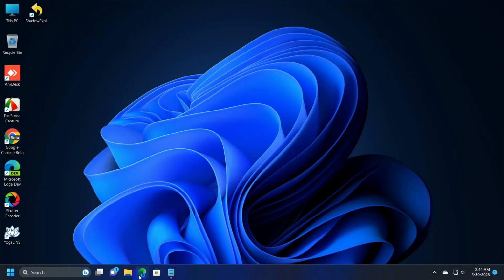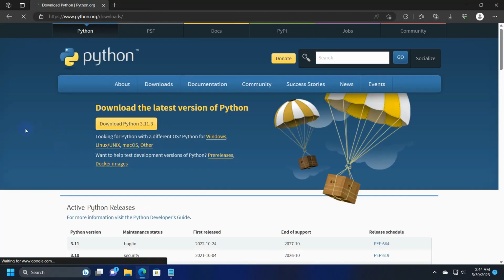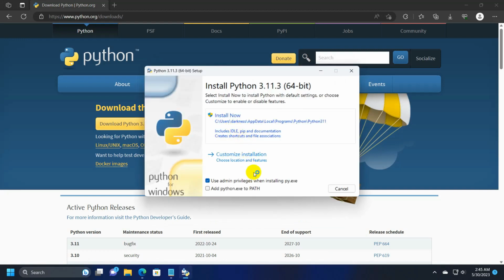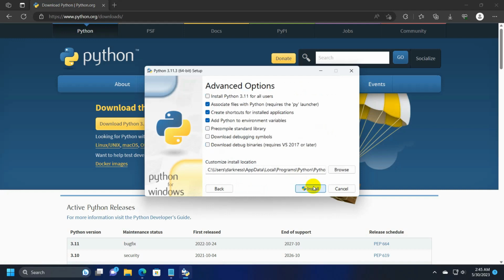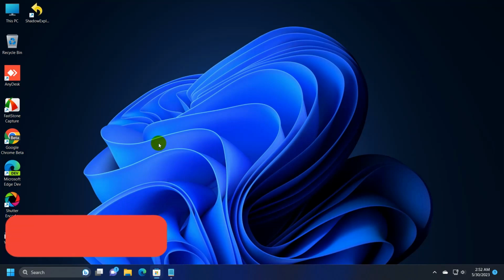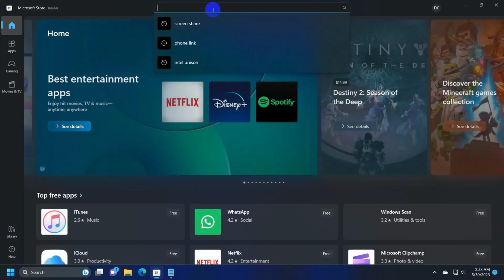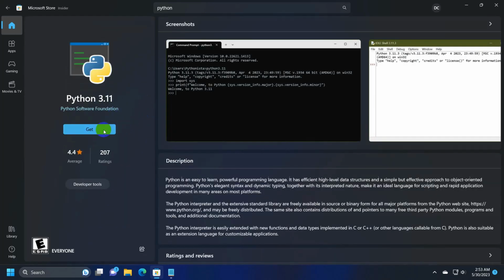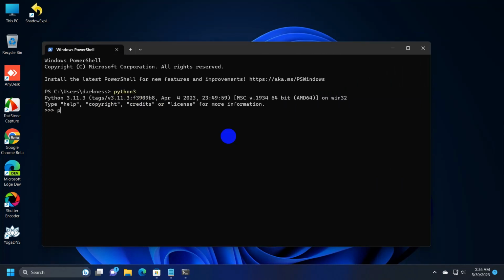How to install Python programming software in windows 11 - Two Easy Methods of installing Python 🐍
Welcome to our comprehensive tutorial on how to install Python programming software on the latest Windows 11 operating system. Whether you're a beginner or an experienced coder, this step-by-step guide will walk you through the process, ensuring you have the necessary tools to start your Python coding journey. Get ready to unlock the power of Python on your Windows 11 device today!
Python software installation,
Windows 11,
Python programming,
Coding on Windows 11,
Python development environment,
Python IDE,
Python setup,
Installing Python on Windows 11,
Python tutorial,
Python coding on Windows 11,
Python software setup,
Windows 11 software installation,
Python programming guide,
Easy Python installation,
Python software download,
Python development on Windows 11,
Python software configuration,
Python coding environment,
Windows 11 coding setup,
Python software compatibility,
Python programming tips,
Windows 11 coding tutorial,
Python software walkthrough,
Python software troubleshooting,